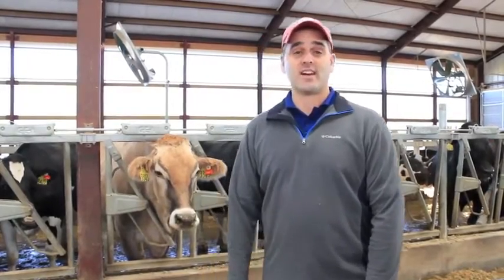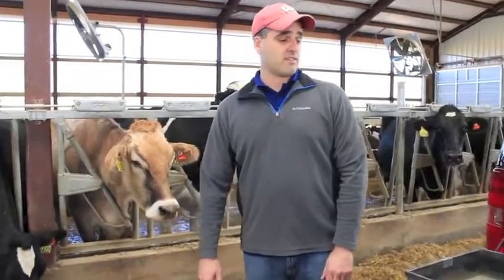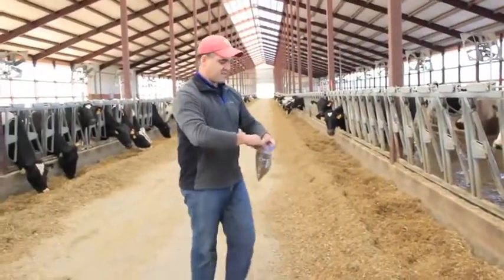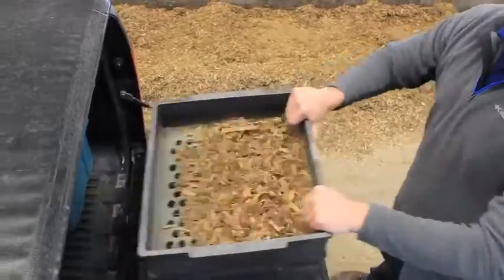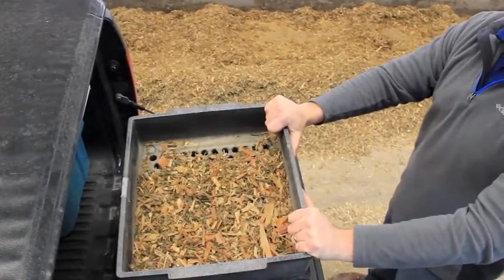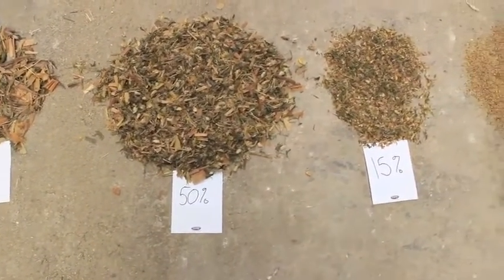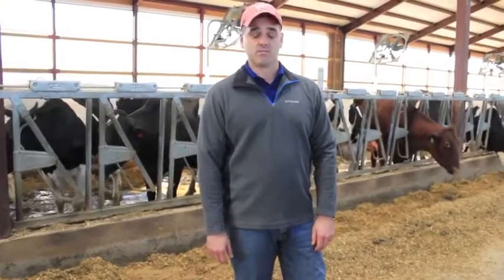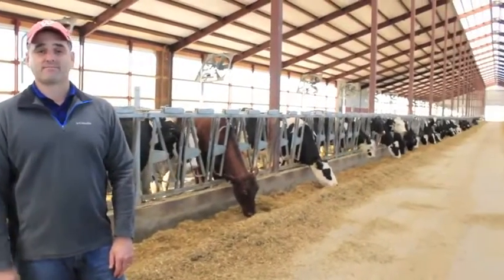COWCAST-Fiber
Just like people cows need fiber in their diets to stay happy and healthy. Did you know that the saliva that a cow produces while eating acts as an acid buffer? Long fiber feeds in her diet help her do this and keep her stomach feeling good. Enjoy!